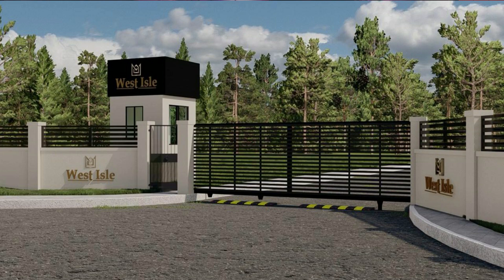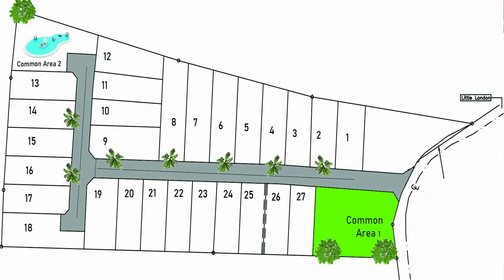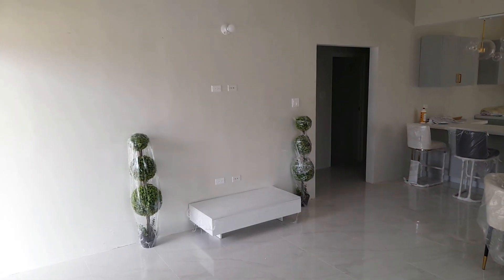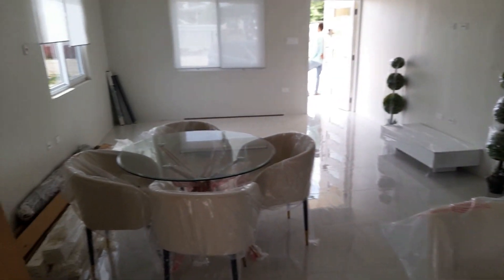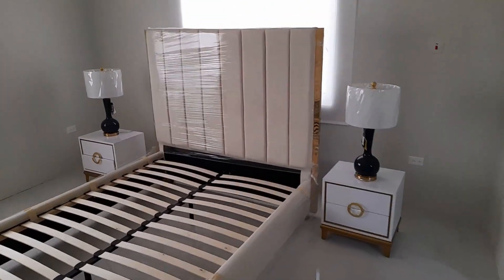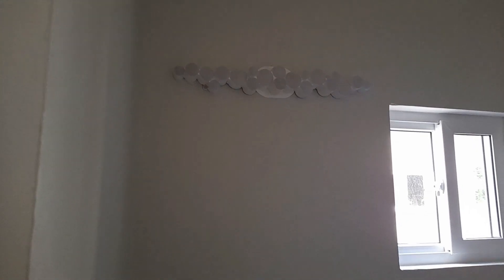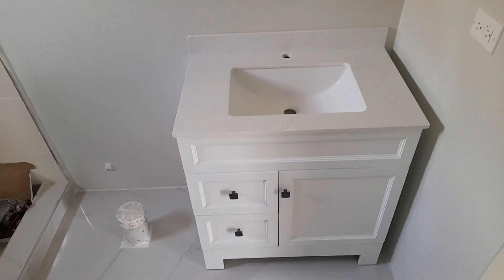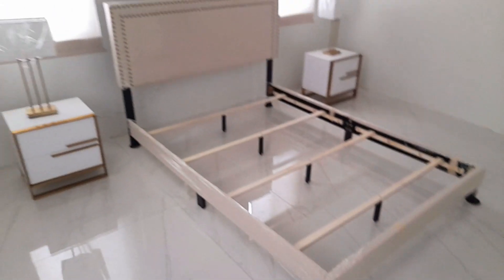West Isle 2 Bedroom 2 Bathroom Housing Development at Old Hope Road, Little London, Westmoreland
Sign Up to get notified when this property is ready

West Isle Development is located in Old Hope Road, Little London. Just 20 minutes away from Negrils 7 mile Beach and the famous Savanna-la-mar Town.

This Development features 26 Homes all 2 bedrooms and 2 Baths. With a modern design, each room is big and spacious with plenty of room for expansion.

This gated community is perfect for vacation homes and airbnb as it is 5 minutes away from the Jamwest Adventure Park which has activites such as ziplining, ATV tours and many more things to do.

Location: Old Hope Road, Little London Westmoreland, Jamaica

Lot Size:   6,000 – 7,000 sq.ft

Features:  2 Bedrooms, 2 Bathrooms, 2 patios, Linen Closet, Laundry, Kitchen, Living and Dining Room

Other: Gated, Play area, CCTV Cameras